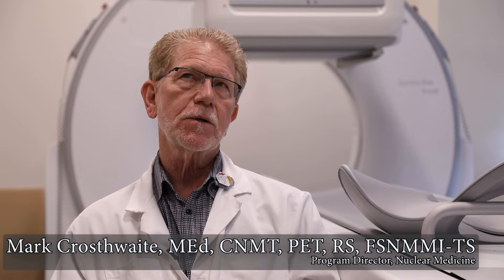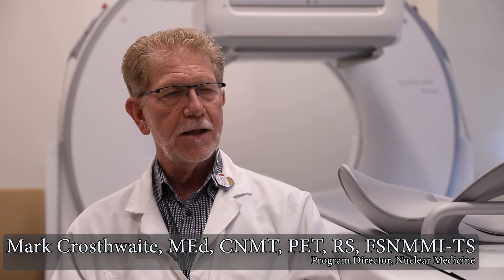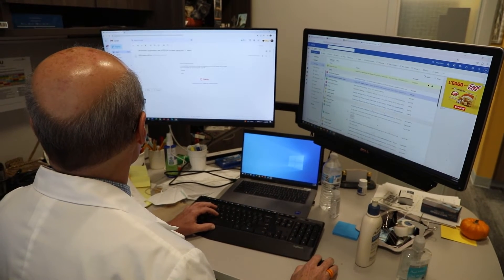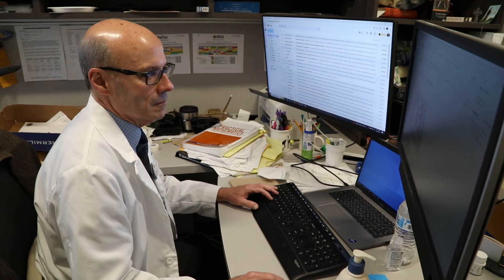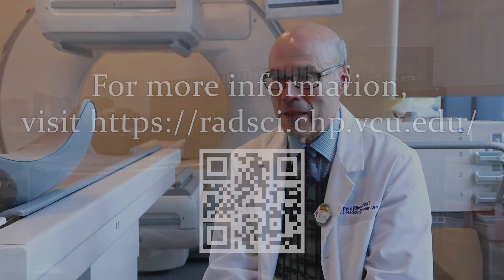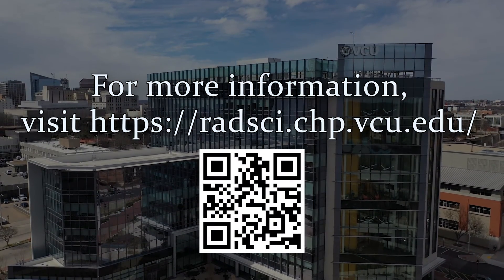What is Nuclear Medicine?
Nuclear medicine technology uses radioactive material for both diagnosis and therapy. Procedures consist of imaging studies, analysis of biologic specimens, and therapy. In imaging studies, patients are administered a radioactive material which localizes in a specific organ or system of the body.

Earn your Bachelor of Science in Radiation Sciences with a concentration in Nuclear Medicine Technology at the VCU College of Health Professions!
Program highlights:
• 100% job placement rate for new graduates in the past five years.
• Fully accredited by the Joint Review Committee on Educational Programs in Nuclear Medicine Technology.
• Only Nuclear Medicine program in central Virginia.